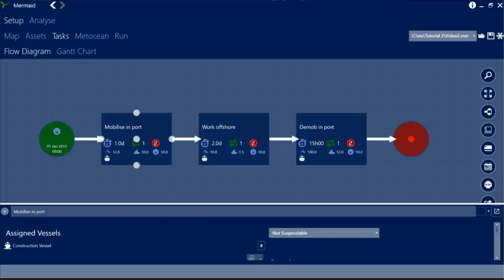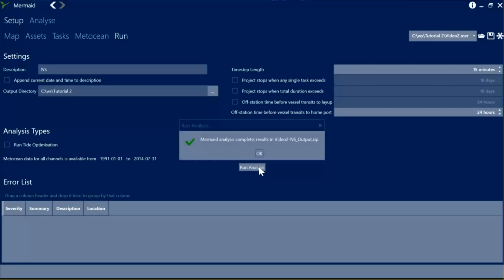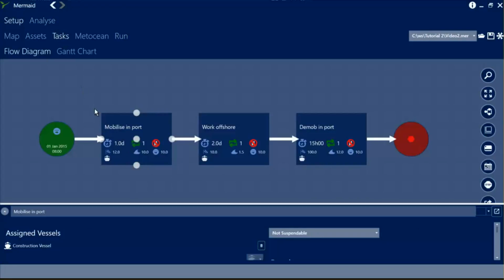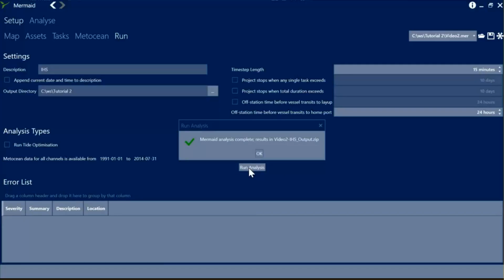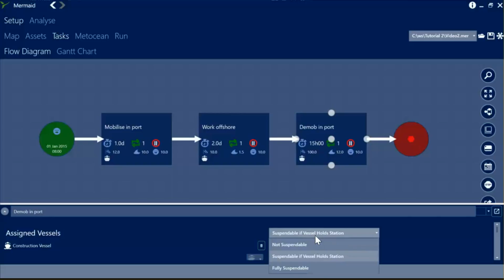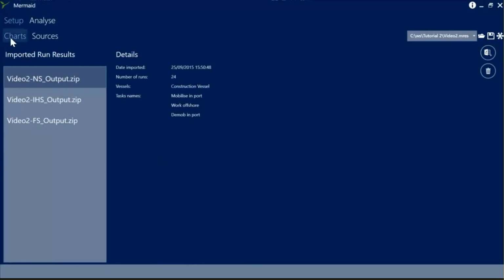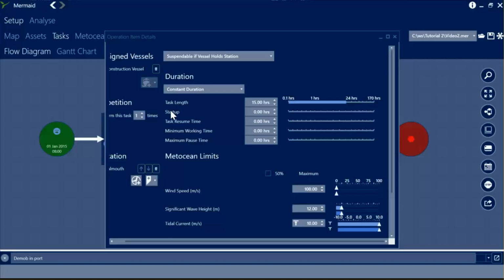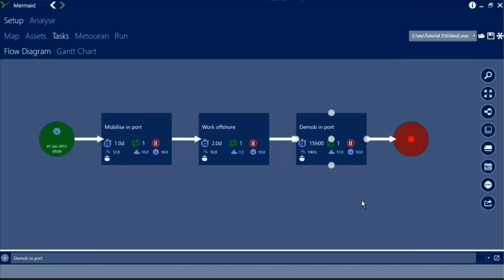Tutorial 2: Task suspendability